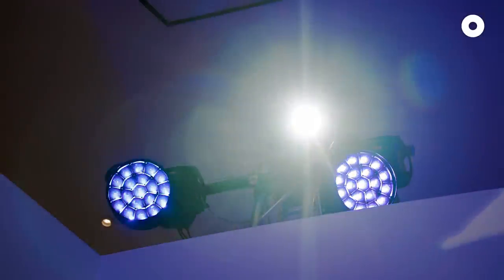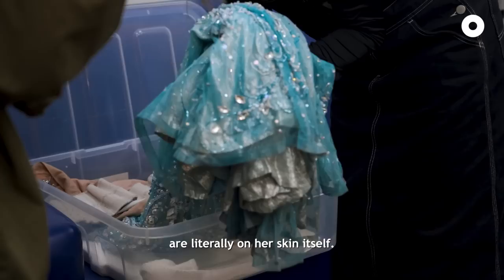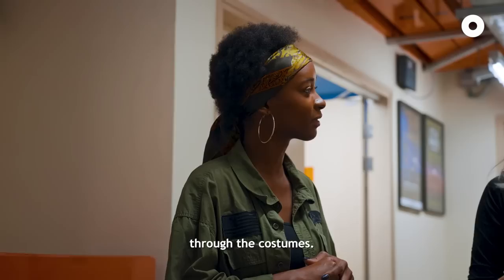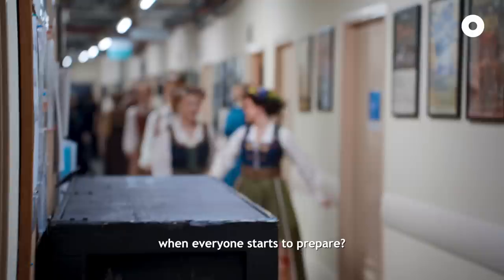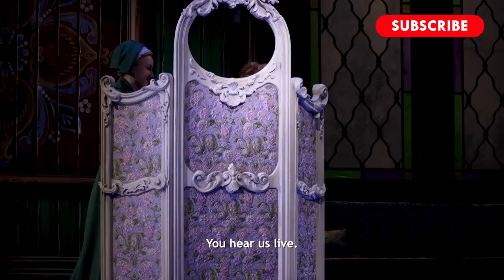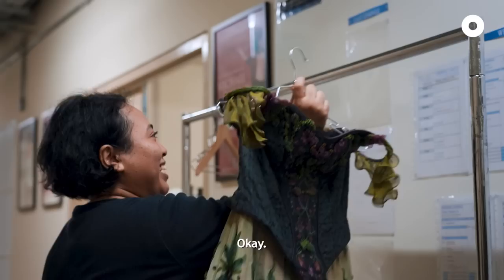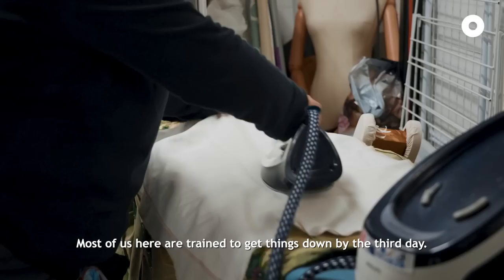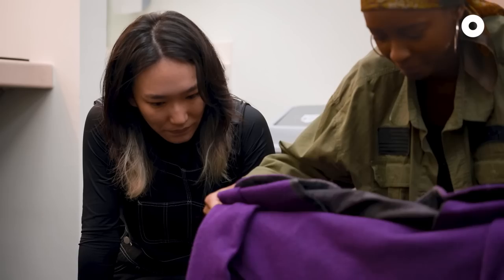15,000 KM From New York: How Singapore Stages a Hit Broadway Musical | Hidden Hustles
What does it take to stage a broadway musical in Singapore? For Disney's Frozen: The Hit Broadway Musical, it's 100 people, months of preparation and a dress with 14,000 real Swarovski Crystals.

In this episode of Hidden Hustles, Wendy goes behind the curtain, to meet the crew who ensures that the musical runs smoothly eight times a week. Will she be able to handle the pressure till showtime?

Host:
Wendy (@ohheyitswendy)

Crew:
Pei Fang (@pfdolala)
Ben (@benjamin_neo)
Jialing (@jialinng)
Christine (@christinemakingthings)
Kristelynn (@kristelynnie)

Editor:
Christine (@christinemakingthings)
Jeremie (@endswithanie)